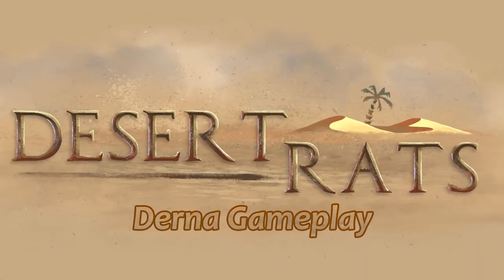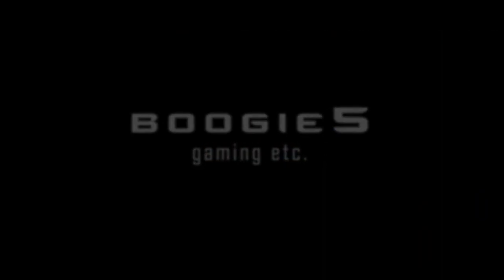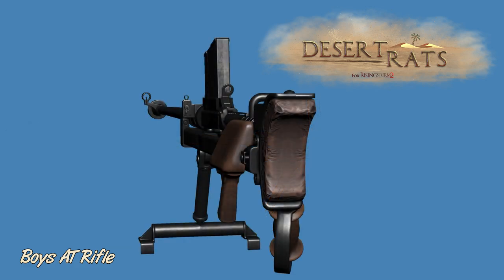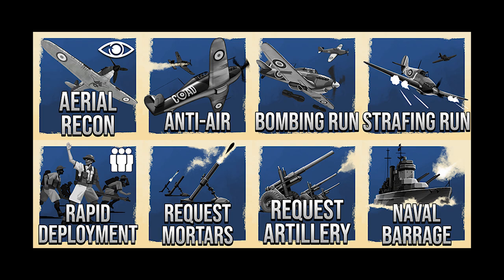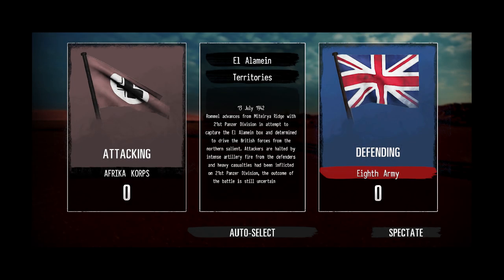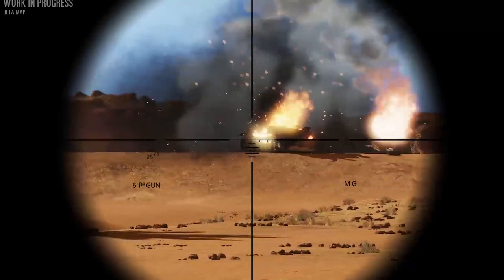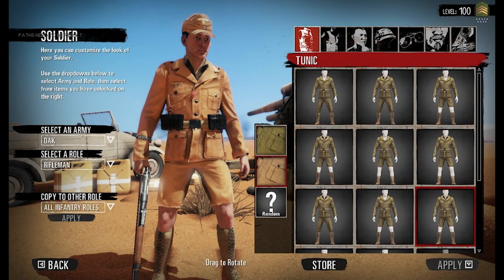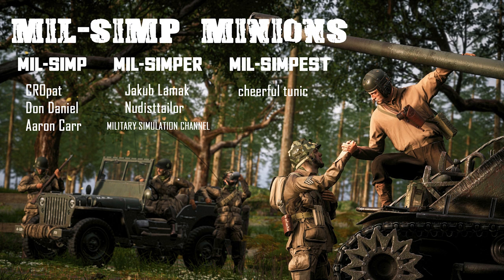Red Orchestra 3?! Desert Rats MOD for RS2 coming soon!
Channel Members:
 MIL-SIMP                          MIL-SIMPER                    MIL-SIMPEST
 CROpat                              Nudisttailor                  Cheerfultunic Gaming
 Don Daniel           Don Daniel de Villavicencio
 Aaron Carr        MILITARY SIMULATION CHANNEL

Patreons:
Jakub Lamak